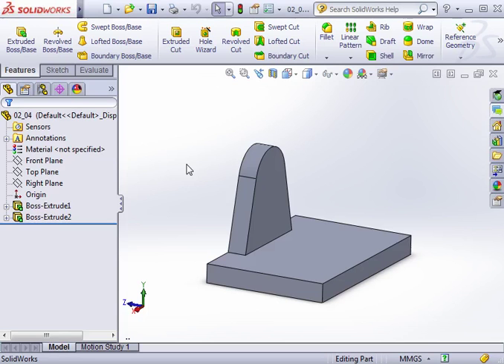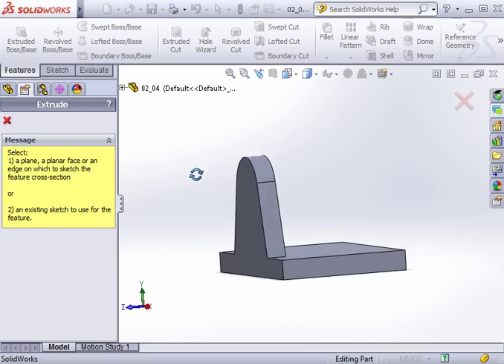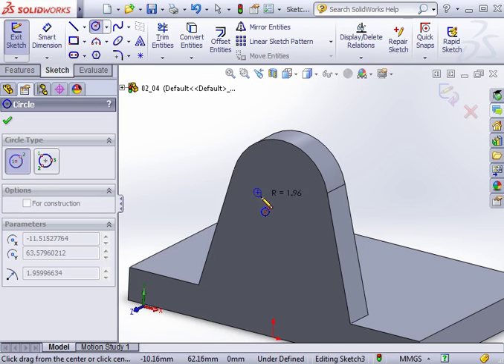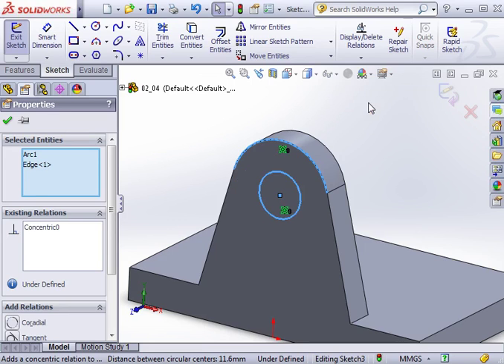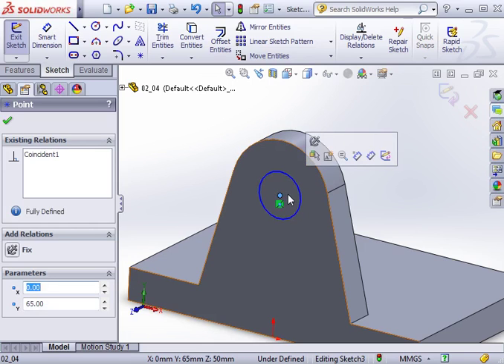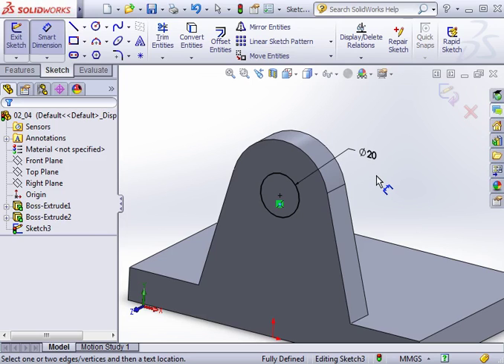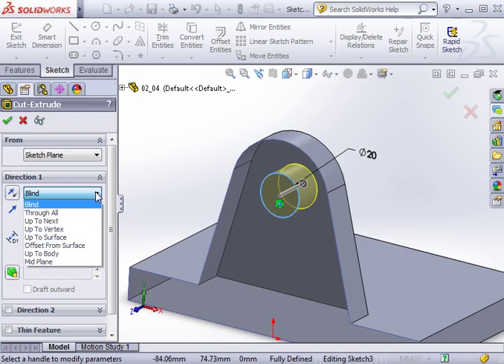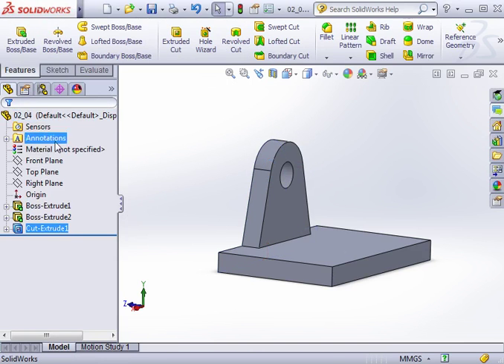03 Bracket 04 Hole in Tab